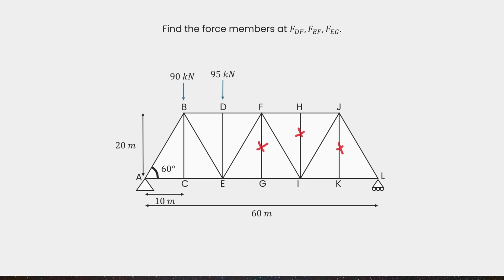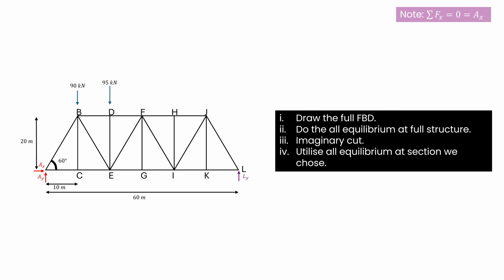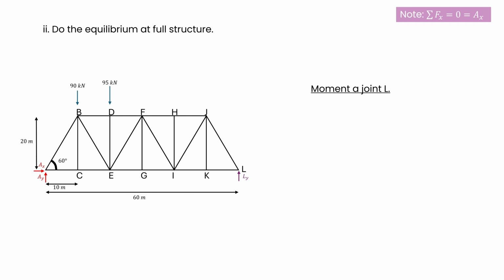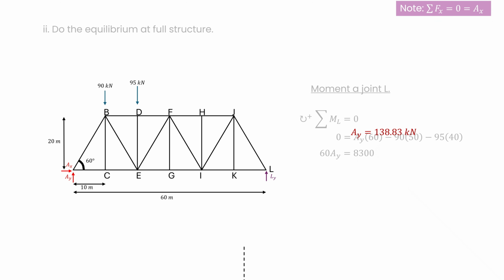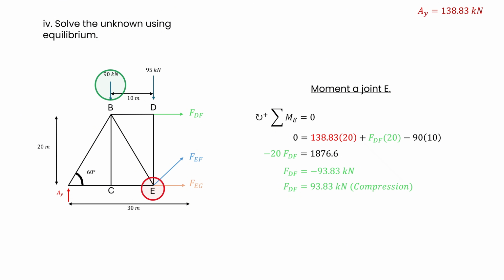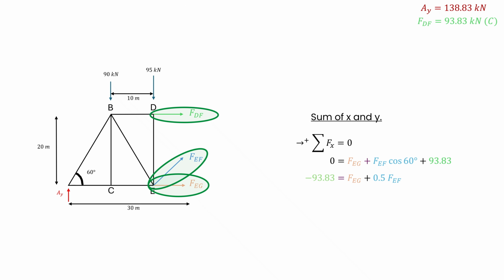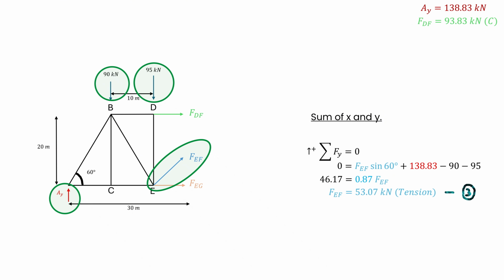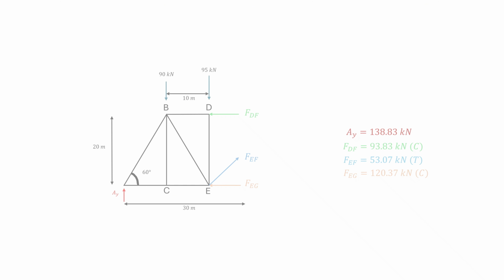ASSIGNMENT 2! Method of Section.